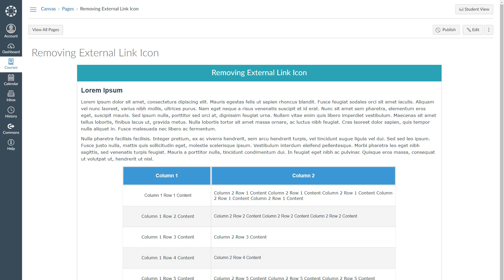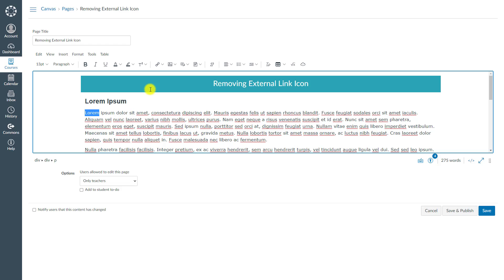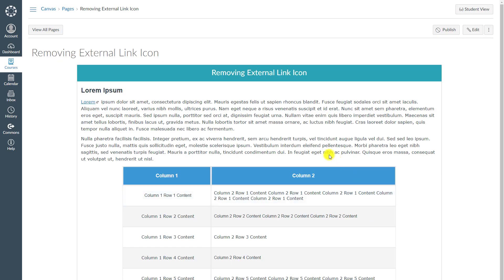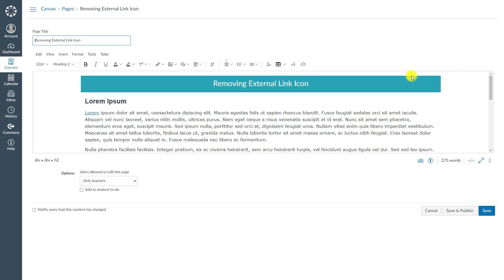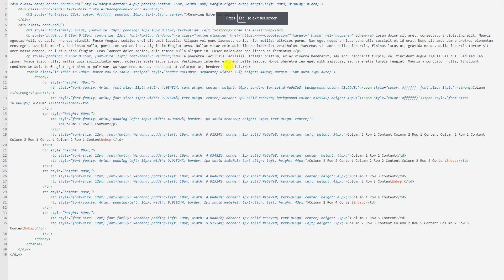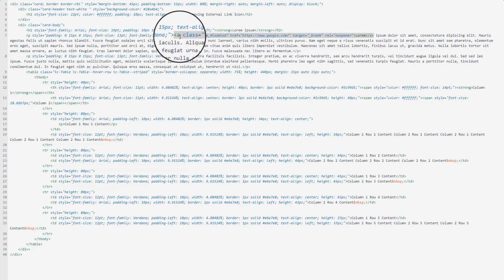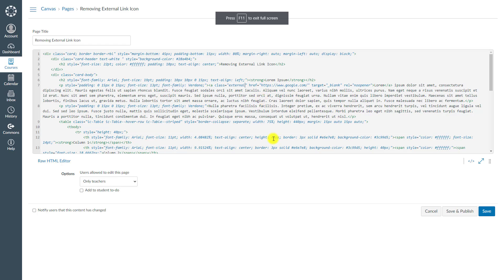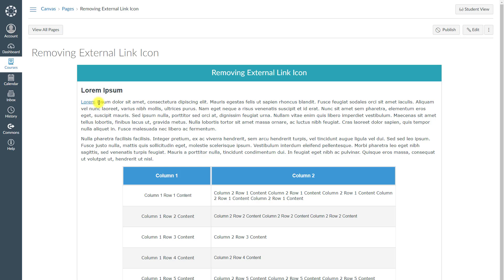Remove External Link (Arrow) Icon in Canvas LMS - Visit the revised version in the pinned comment.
In this video tutorial, you'll learn how to remove the external link icons from various Canvas elements, including pages, assignments, discussions, and more. It will guide you through each step, ensuring that you can streamline the appearance of your Canvas interface by eliminating these icons, which can be particularly useful for maintaining a clean and cohesive look within your educational platform.